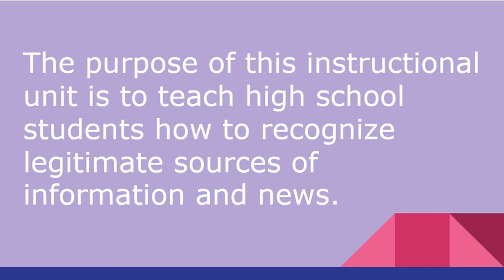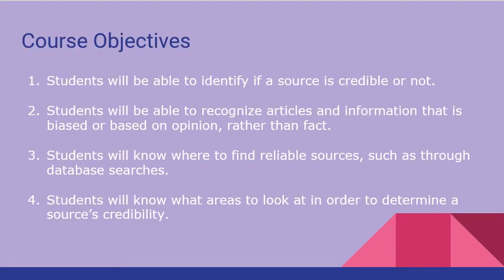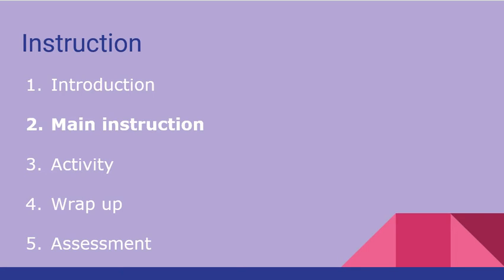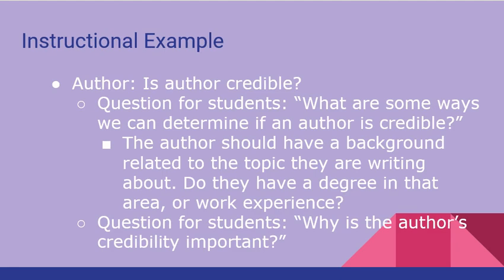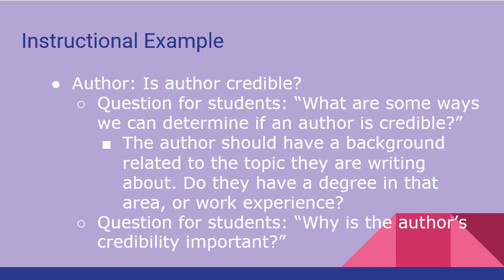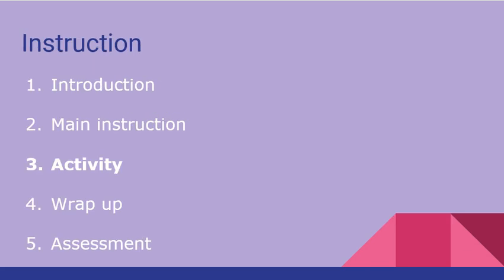Instructional Unit Presentation